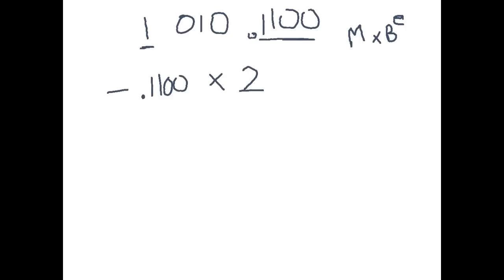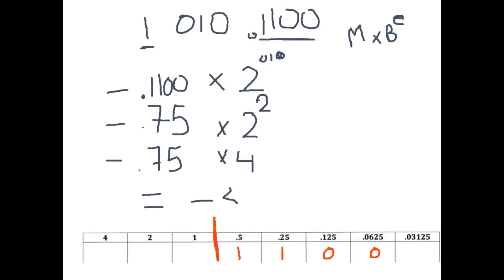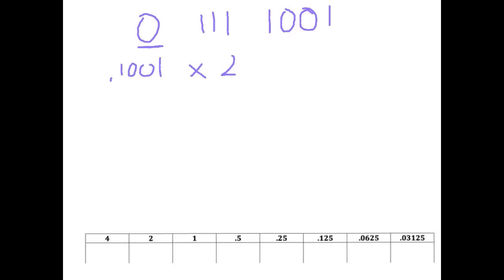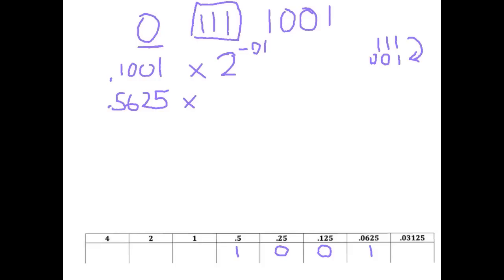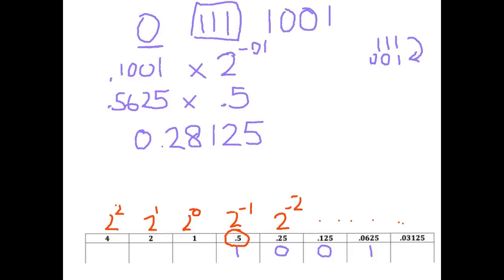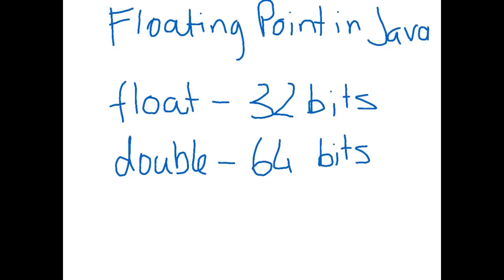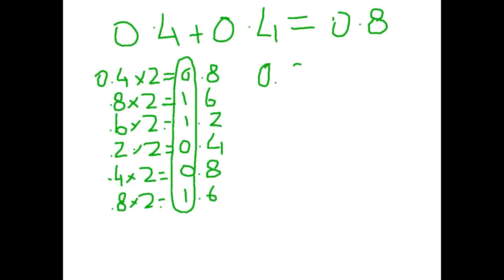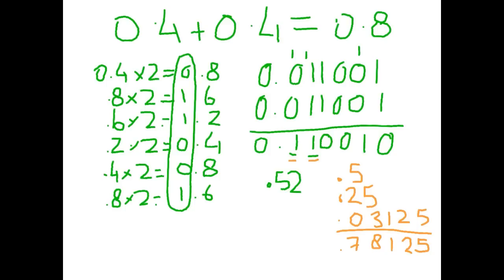Representation of Floating Point Numbers - 2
A short tutorial to explain how floating point numbers are stored in computer memory. Starting with a binary representation and converting to a decimal number.
Also a quick look at how floating point numbers are not always precisely accurate representations.